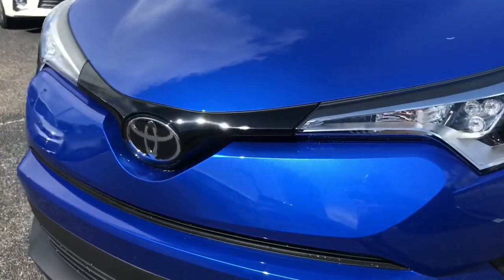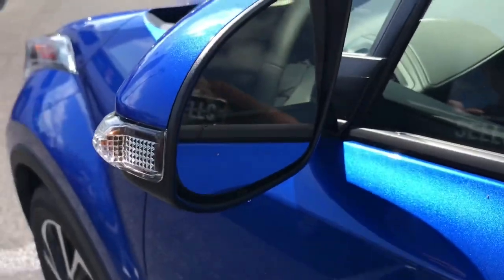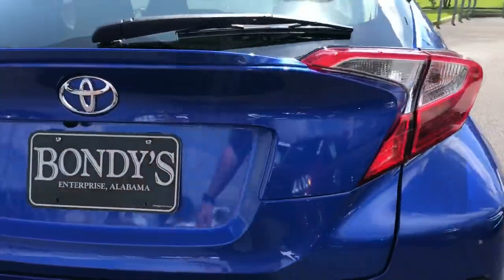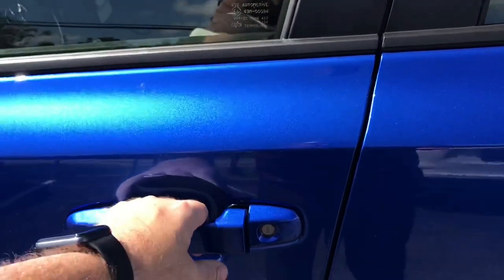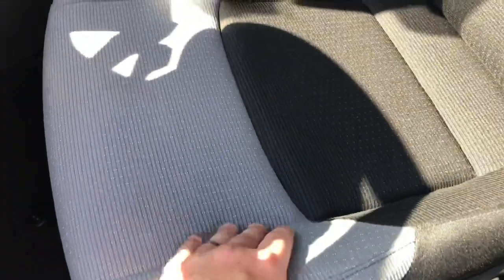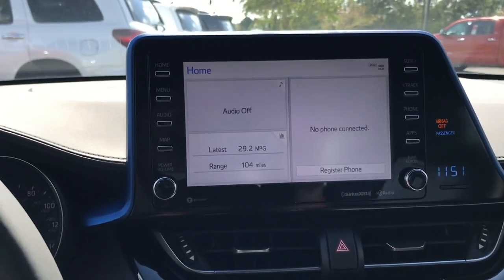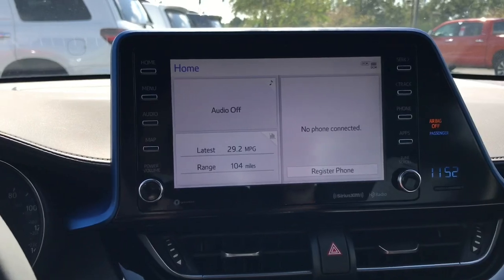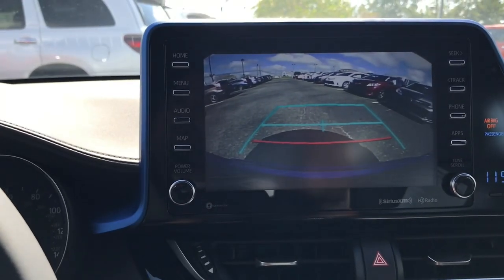2019 Toyota C-HR XLE in Blue Eclipse with Jonathan Sewell Sells at Bondy’s Enterprise Toyota